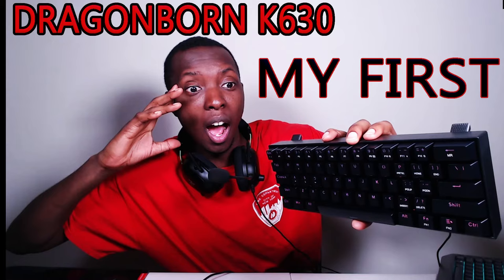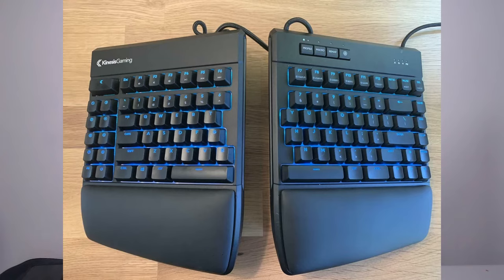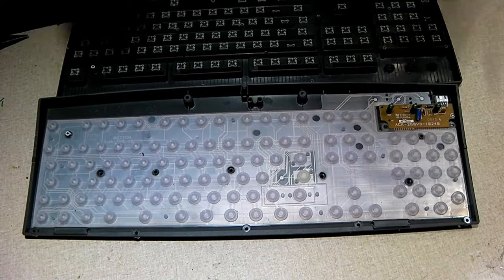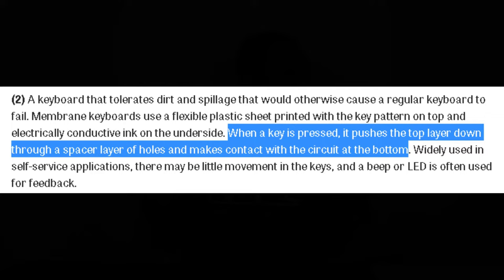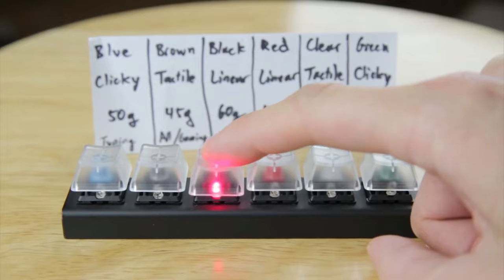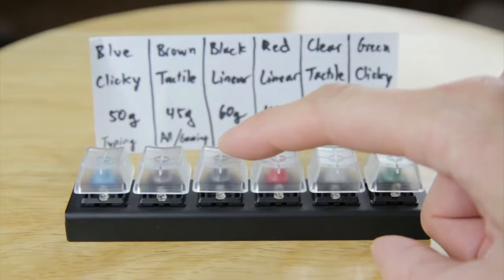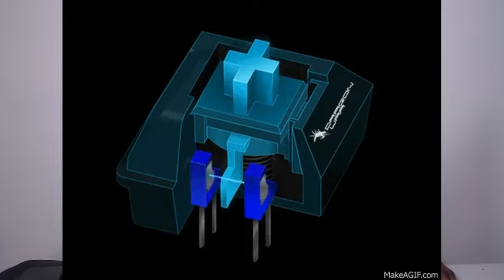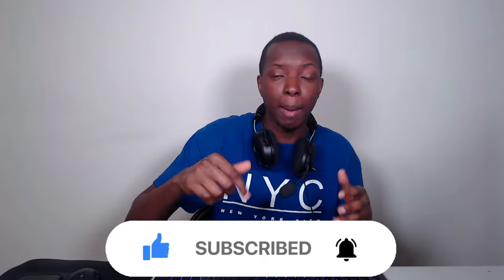Membrane vs Mechanical vs Optical Keyboards | Everything You Need To Know!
Today you learn everything about Mechanical, membrane and Optical keyboards. PAY ATTENTION, IT COULD SAVE YOU LIFE ONE DAY!

0:00 - Differences between the keyboards
0:59 - Pricing
4:49 - Feel and sensation
6:27 - Sound
7:16 - Customization
8:51 - Durability
10:13 - Precision
12:00 - Winners